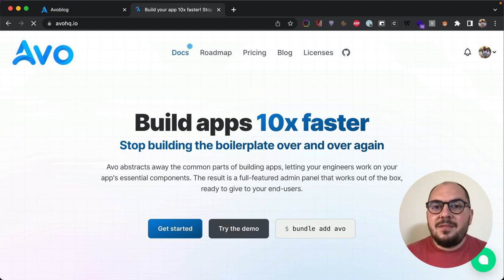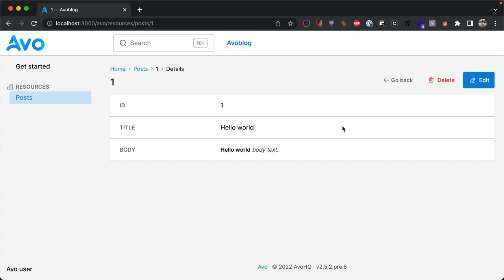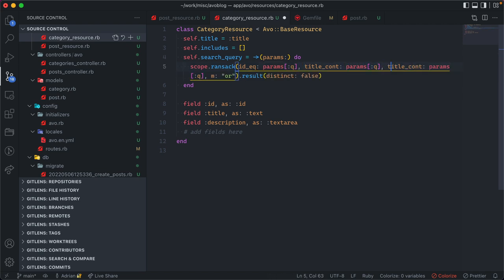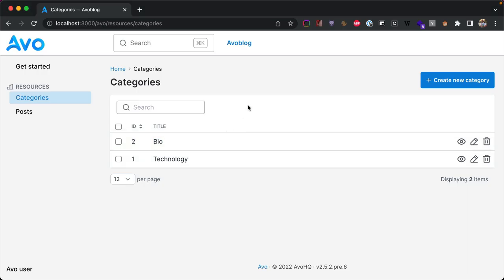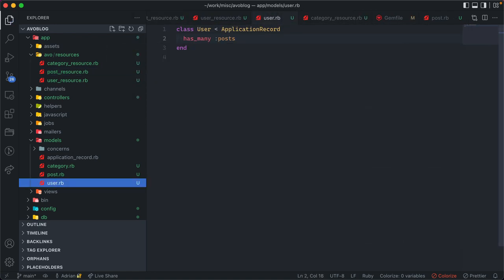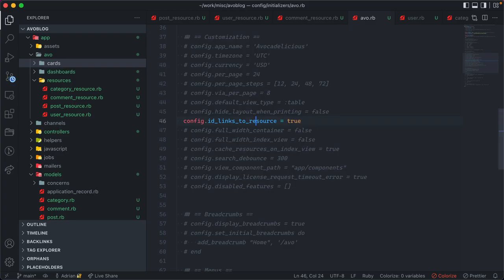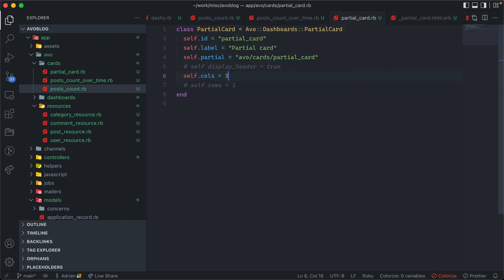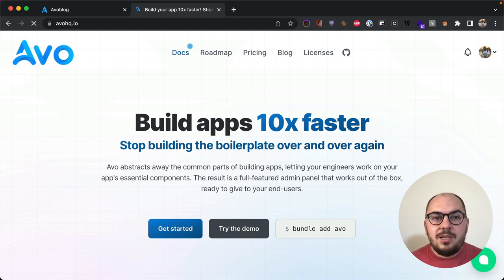Build a blog admin panel with Avo for Ruby on Rails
Watch me build a production-ready admin panel for our Ruby on Rails app in 20 minutes.

We'll tackle creating the CRUD UI, configure it with custom fields, link the associated data together, create dashboards and edit menus together.

0:00 - Intro
0:23 - Create a new Rails app
0:48 - Install Avo
1:29 - Create the Post resource
1:47 - First glance for Avo
2:04 - Configure the Post resource
2:47 - Trix field (WYSIWYG) demo
3:04 - Add the excerpt to the Post model
3:38 - Hide a field on a certain view
3:58 - Searching records
4:56 - Set the resource title
5:20 - Create and configure the Category resource
6:14 - Associate the category to the posts
7:06 - Has many attach scope
8:28 - Add computed field to the category resource
9:07 - Fix n+1 issues
9:44 - Create the User resource
10:15 - Add Gravatar field to User
10:34 - Link to resource option
10:50 - Configure search for the User resource
11:01 - Set the search avatar
11:11 - Set the search description
11:42 - Associate the User to the Post
12:19 - Change the field name
12:27 - Create the Comment resource
13:11 - Validation errors
13:23 - Configure a polymorphic association
14:00 - Create another computed field
14:18 - ID links to resource option
14:38 - Dashboards
15:13 - Metric card
15:20 - Configuring a card
15:45 - Date time field
16:00 - Configure the range option
16:36 - Chartkick card
17:22 - Partial card
17:51 - Ifram in partial card
18:11 - Custom tools
19:09 - Menu editor
20:07 - Configuration files only
20:29 - Outro